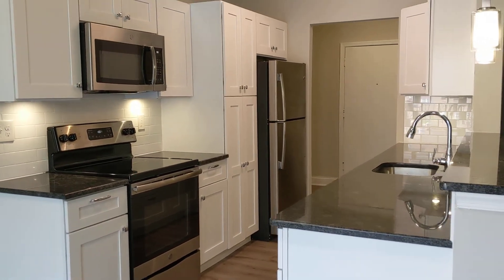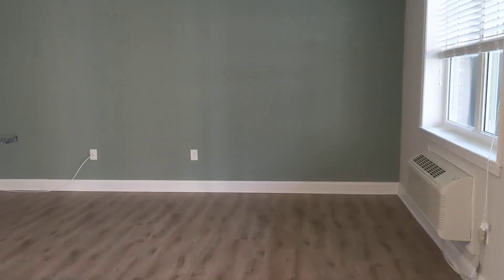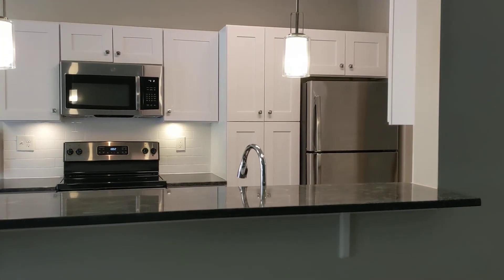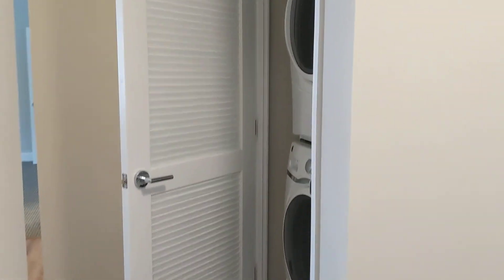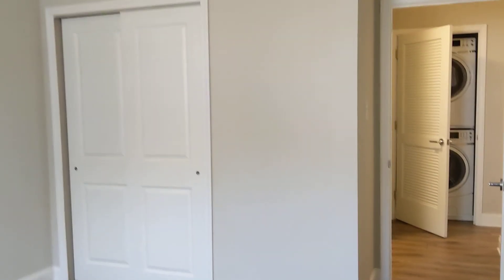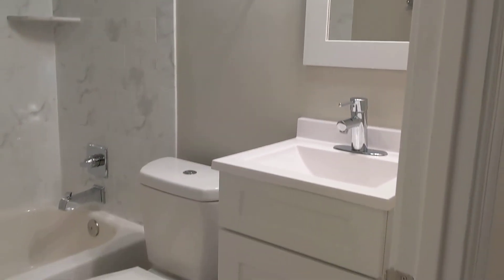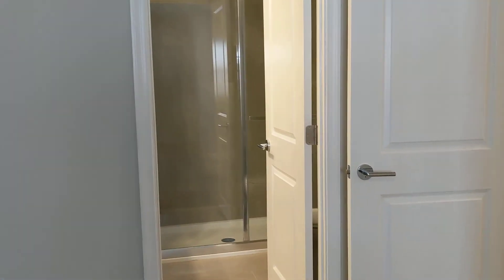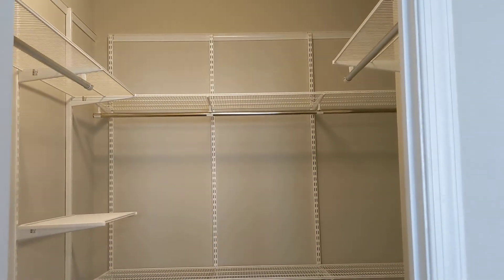Radnor Preserve Brookside!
This move in ready two bedroom two bath Brookside layout at Radnor Preserve offers upscale finishes in a serene private setting near Radnor Trail. Ready for move-in Spring 2020, this apartment is perfect for your new home. We are pet friendly and feature so many conveniences like wireless door access, trash valet, and Amazon Hub. under Available Apartments!